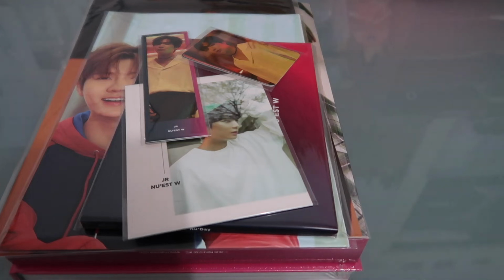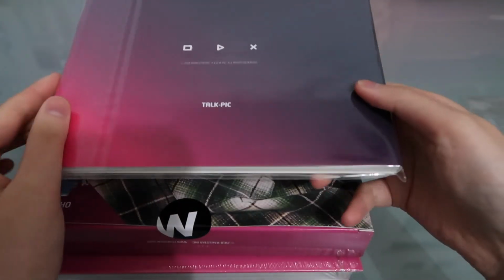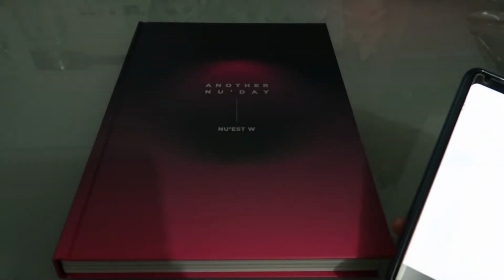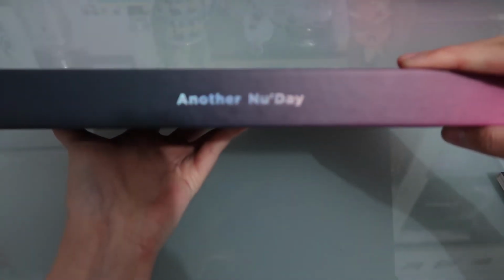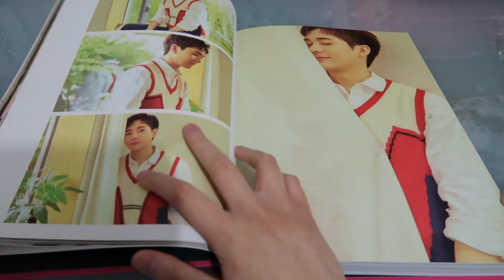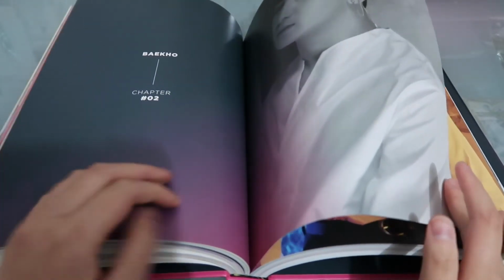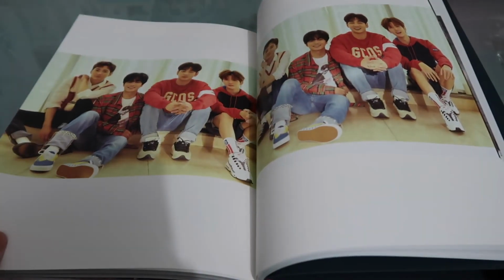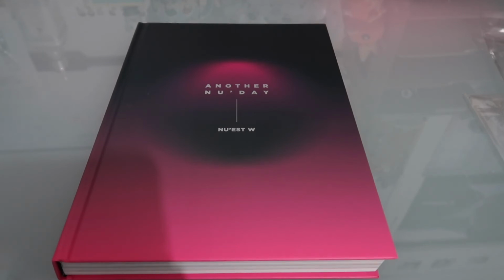UNBOXING | NU'EST W - ANOTHER NU'DAY (Makestar Photobook)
I swear the only thing that I ever want to talk to with anyone now is NU'EST's comeback. IT'S SO SOON! WE'RE GETTING OT5 NU'EST IN 2 DAYS THIS IS THE ONLY THING THAT MATTERS TO ME MY WHOLE LIFE HAS LED UP TO THIS VERY MOMENT. BET BET IS COMING! Anyway, when they dropped teaser 2 of Bet Bet, I cried many, many tears (DID YOU SEE KANG DONGHO. HE COULD ROB ME BANKRUPT AND I WOULD THANK THE MAN...though tbf that's what Pledis are already doing with the multiple versions but the things I do for the men I love). May is looking to be NU'EST's month and idk if I'm gonna be able to take it after being deprived for so long...2019 is their year! I can hardly believe all the content that we're being given after it's been this long. It seems so surreal bc I genuinely remember dreaming about this moment back in 2017 and now we're actually here living in it. Right. I'm sorry about this, I really will shut up now, I'm just so, so, so, so, so excited :')